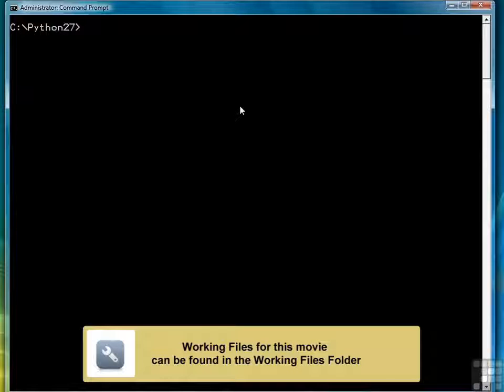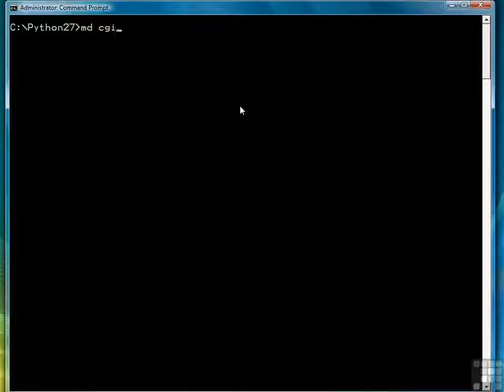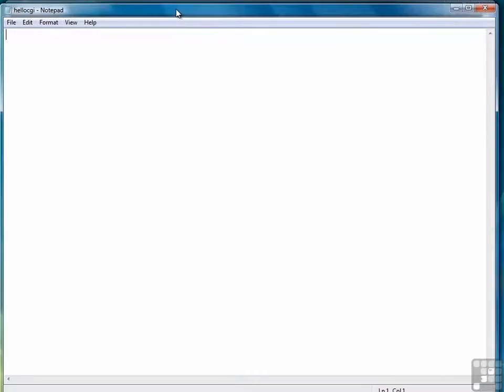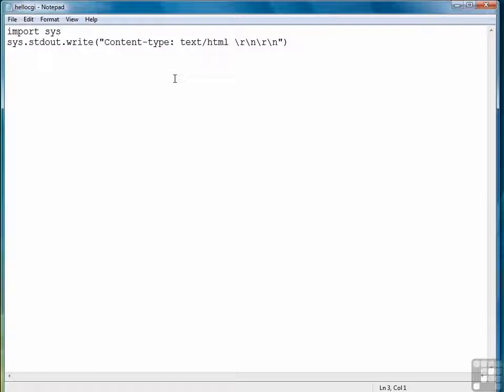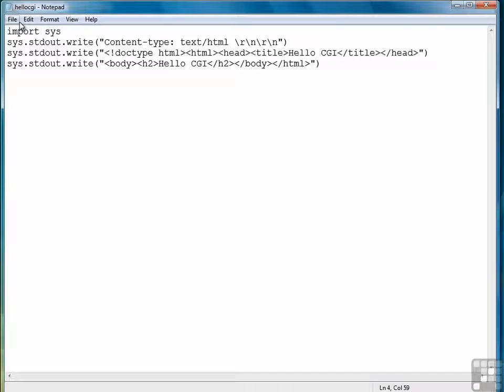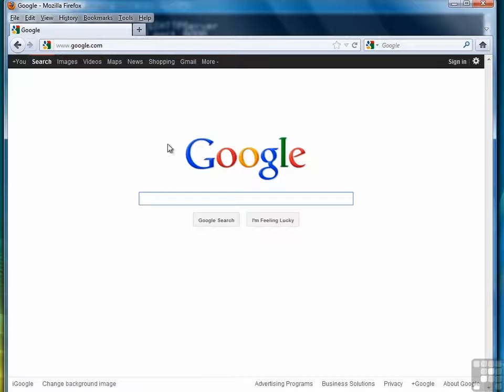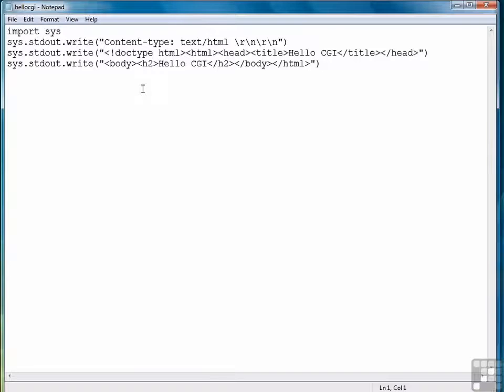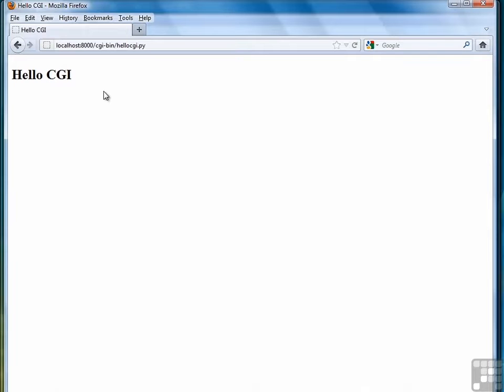0703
Programming for the Web has become a hot topic since the rise of “Web 2.0”, which focuses on user-generated content on web sites. It has always been possible to use Python for creating web sites, but it was a rather tedious task. Therefore, many frameworks and helper tools have been created to assist developers in creating faster and more robust sites. This HOW TO describes some of the methods used to combine Python with a web server to create dynamic content. It is not meant as a complete introduction, as this topic is far too broad to be covered in one single document. However, a short overview of the most popular libraries is provided.